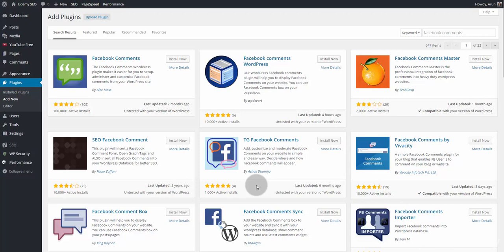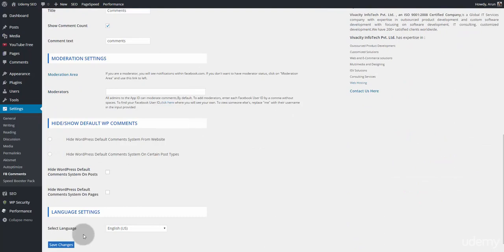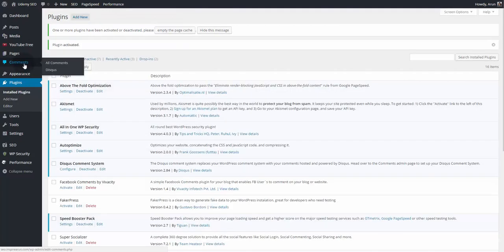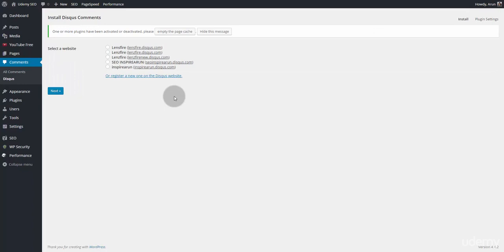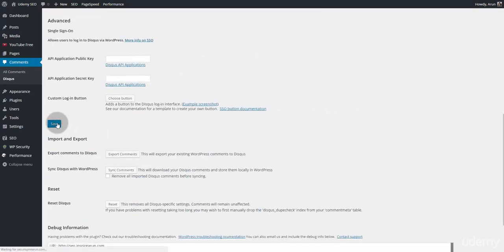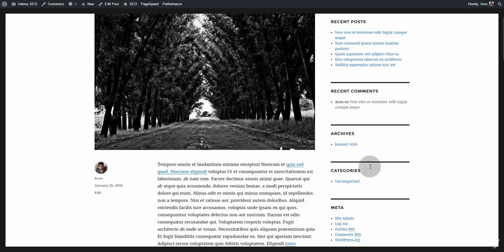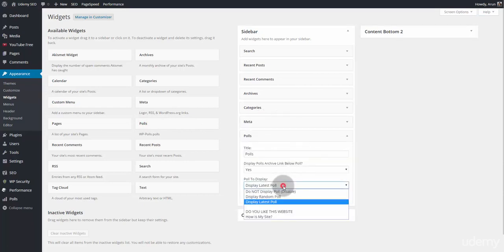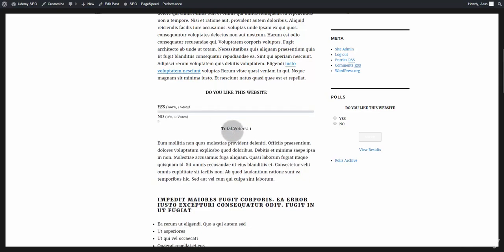How to add interactive elements to your WordPress website